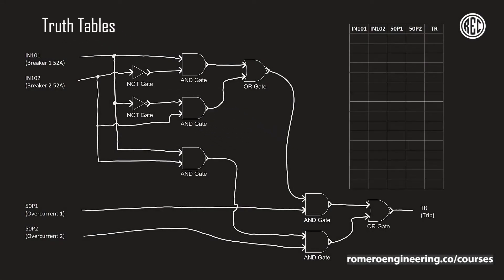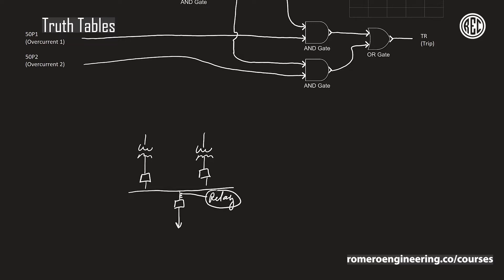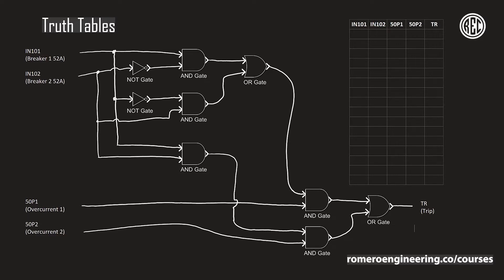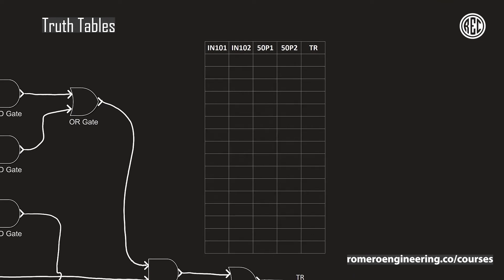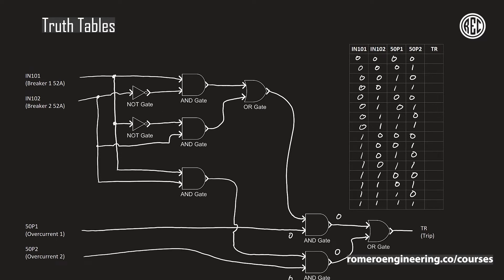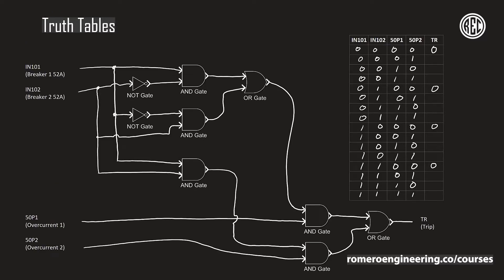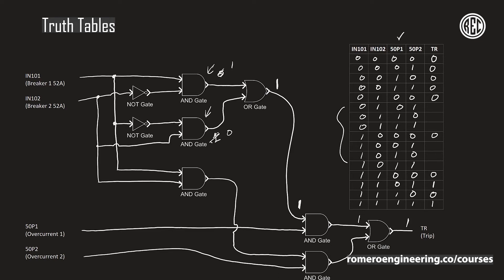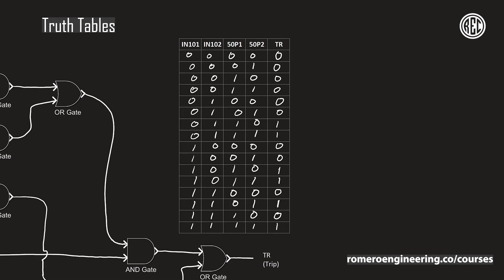How to Determine Protection Relay Logic Scheme Operation Using Truth Tables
In this video we discuss how to determine the operation of a logic scheme in protection relays by using logic truth tables. Truth tables allow us to see the output of logic for all possible combinations of the inputs to that logic scheme, such that we can be absolutely certain that a logic scheme will behave the way we want it to under all circumstances.

This video is excerpted from Romero Engineering Company's Protective Relay Logic online course. Check out the full course at: